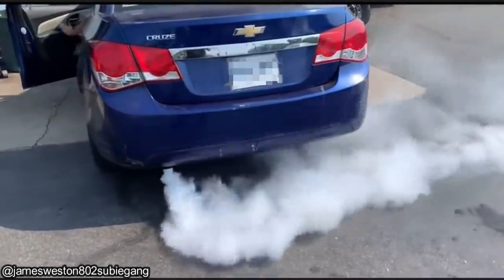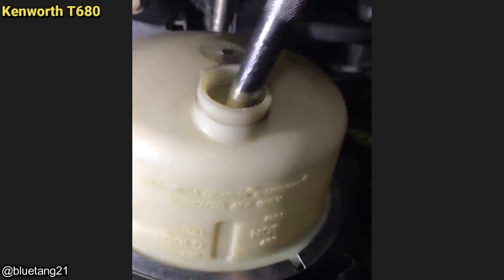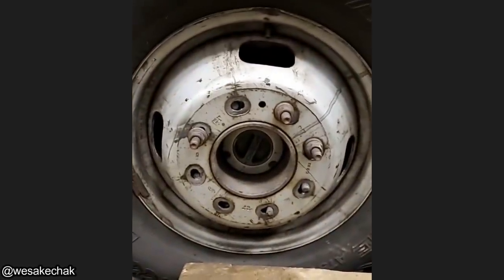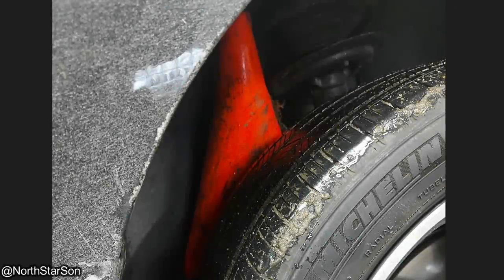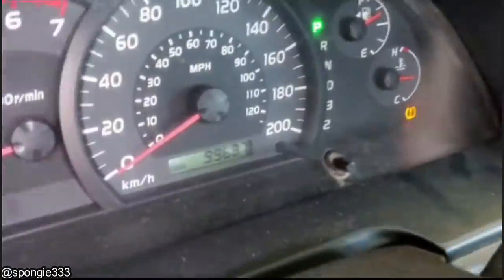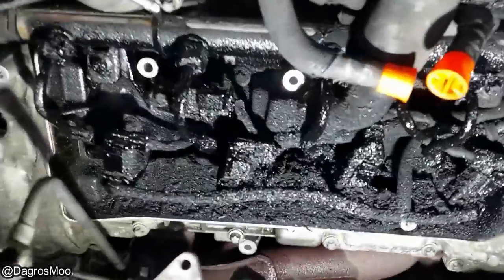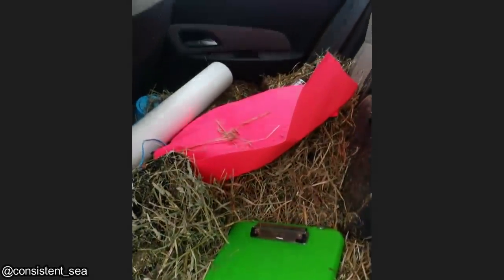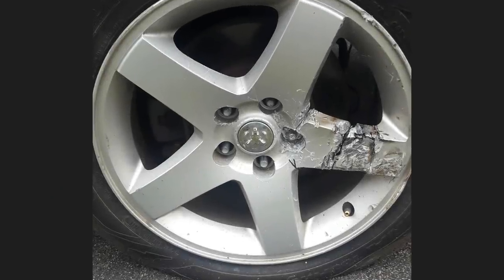Customer States Just Changed Oil, Now Vehicle Smokes A LOT! | Just Rolled In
Our friends at Curien have Automotive diagnostic tools for everybody.

0:00 Intro
0:05 The white smoke coming out is caused by the engine burning the excess oil. I believe these Chevy Cruze's only take around 4 liters of oil as well.
0:20 If you look at the reservoir, it's supposed to have ATF for power steering fluid. These on also on a SEMI that has air brakes, so it's interesting that the driver used brake fluid in the p/s system.
0:35 7 broken studs in total on the drivers side and passenger side.
0:50 This is a wheel off of a Chevy pickup. I've seen this happen a lot with these wheels. It's scary that the customer drove on this, but good thing they were at the shop to get it replaced.
1:07 Broken lower ball joint. They didn't mention on what kind of vehicle, but also another lucky customer that somehow managed to get to the shop in one piece.
1:15 That's a pylon that the customer drove over.
1:25 Customer screwed the battery into the terminals. That's quite the hack job, I'm going to say.
1:31 1st gen Toyota Tundra. You can find more information here on which years had timing belts, chains, and if their interference or non-interference.
1:46 A terrible wiring job a customer did in their Toyota Tundra. Never run wires between doors.
1:59 Mechanic said: "2005 OM640, a 2.0l turbo diesel - Mercedes B-Class."
Once the mechanic has it cleaned, he said he will send us updated photos so I can share them in a future episode.
2:17 The shop replaced the dead battery they said but refused to do any other work on it.
2:38 Must have smelled interesting in the vehicle.
2:45 Well now they need a new wheel, and a wheel stud lol.
2:52 Beautiful 1949 Ford F-1. Wanted to share it with you guys.
3:01 Outro. These pictures were sent in from subscribers of some interesting vehicles they've spotted. I don't have many subscriber car photos right now, so I thought I'd change it up. Thanks for watching!